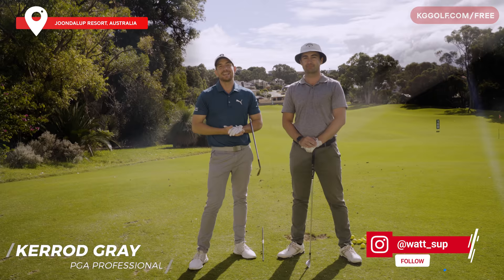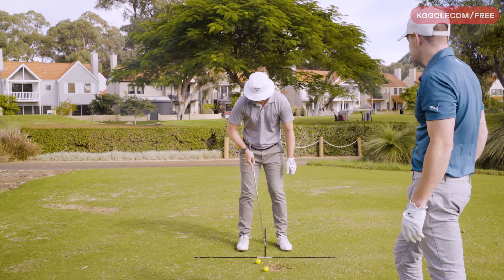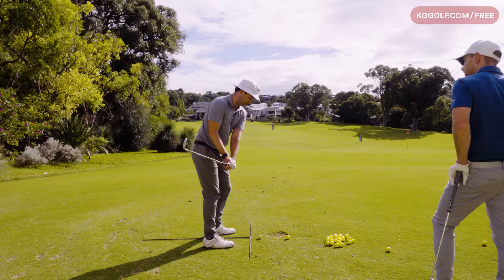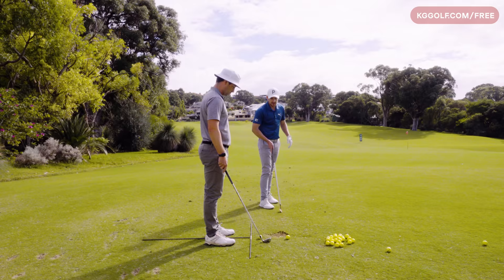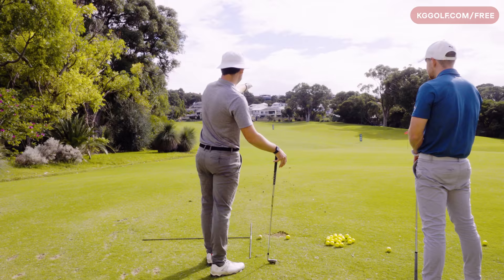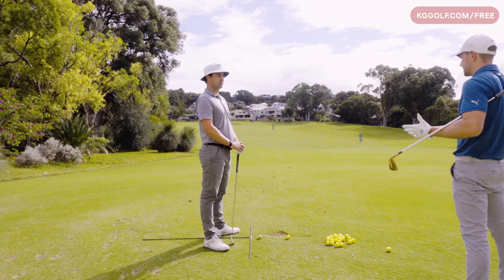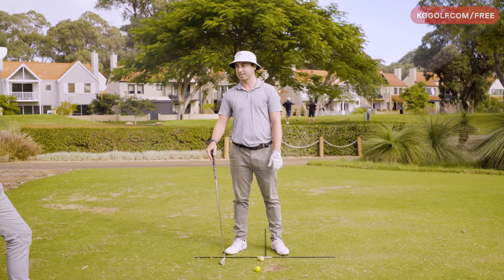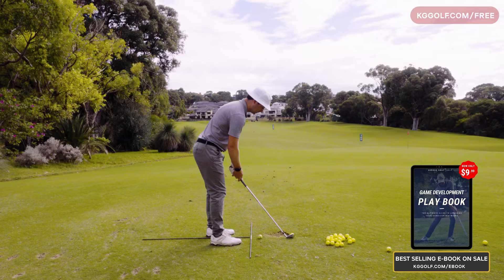How to Curve Your Golf Shots | Tour Pro Tips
Looking for an instructional video on How to Curve Your Golf Shots? In this video, we are explaining what swing direction is and how it effects the curve of the ball.

0:00 Intro
2:50 Swing Position
5:33 Target Line
7:54 Ball Position
9:35 Neutral Golf Grip
13:36 Tracing The Baseline
14:19 Outro HOW I CAN HELP YOU: